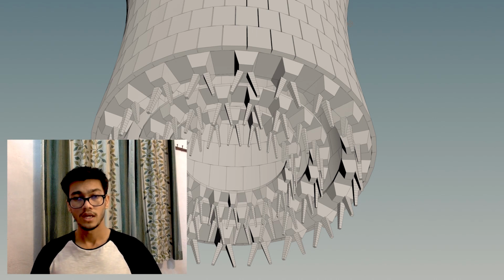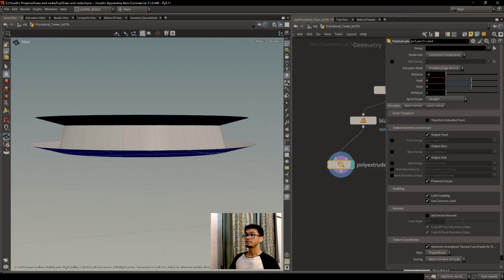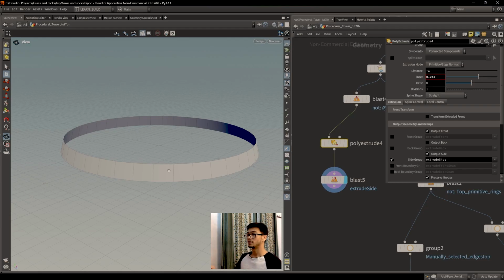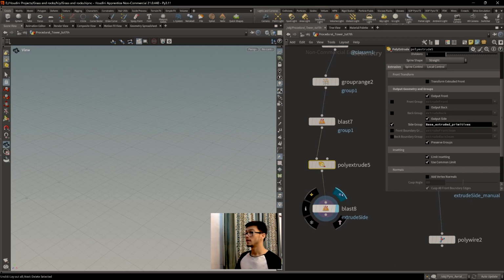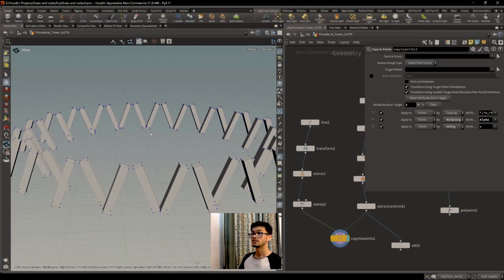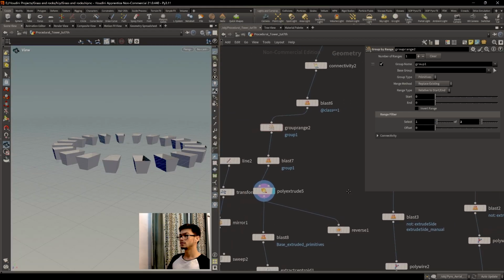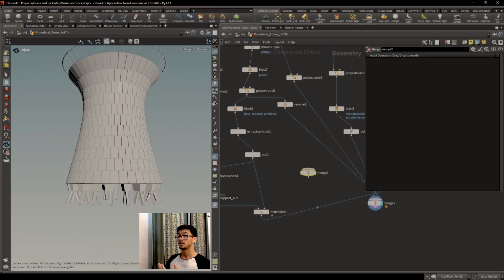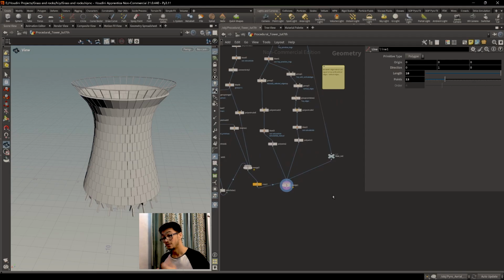Part 09: Tower Base Support & Copy & Align SOP, Reverse SOP and Copy to Curves SOP.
In this Houdini Class, I will create the remaining Base Support of the Procedural Tower that we created in the last video.

You’ll learn how to:
Create geometry and copy it to curves.
Reverse SOP
Copy and Transform.

If you’re learning Houdini and struggling to understand how these SOP works then this is the right video.